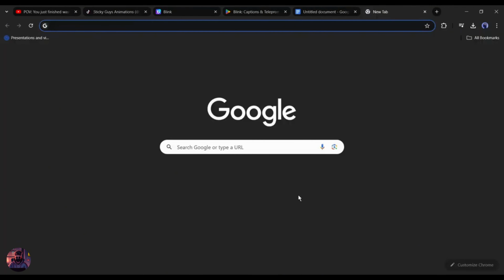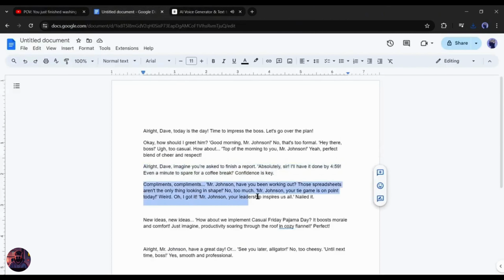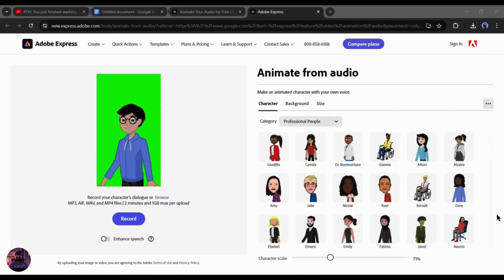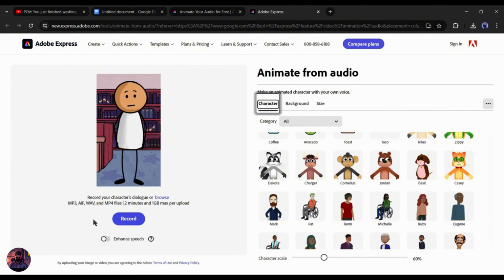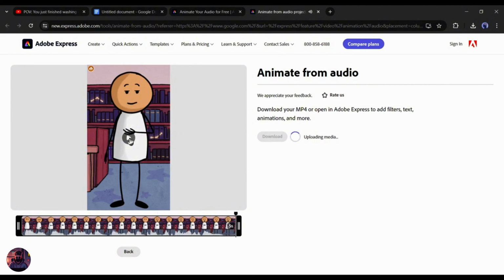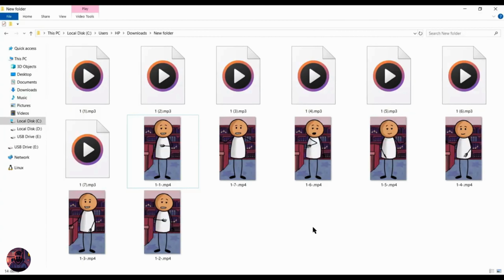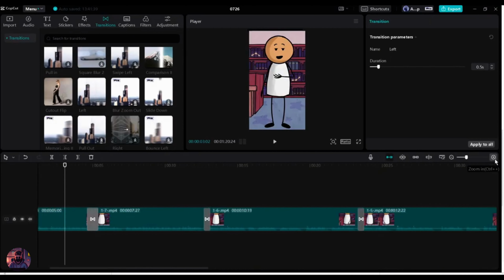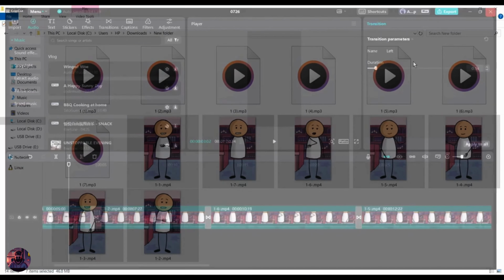How I Make VIRAL AI STICKY Animation With This AI Website - FREE METHOD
How to Make VIRAL STICKY Animation Video With AI FREE Method. Join us as we explore the world of Sticky Guy animations and how they compare to Rico animations. Learn tips and tricks to elevate your animation skills, all while saving money and time. To learn more about how to create sticky animation with AI, watch How to Make VIRAL STICKY Animation Video With AI FREE Method.
🔗 Tools used in this create sticky animation video with AI Video:
ChatGPT to Generate the Script for Sticky Animation video.
Eleven Labs to generate the voiceover.
Adobe Express Audio to Animation Maker to generate Sticky Animation character

Prompt used to generate the AI Sticky Animation Video: “I want to make short videos for YouTube that will be funny but convey a message. The video format will be in conversation of a single-person format. Can you please write some script for me?”

Unlock the secrets of creating captivating Sticky Guy animations, similar to the popular Rico animations, without spending a dime! In this comprehensive tutorial, we guide you through the process of crafting engaging animations using free tools. Whether you're a beginner or an experienced animator, this step-by-step guide will help you produce eye-catching content for your YouTube channel or TikTok. Discover how to bring your animations to life, keep your audience engaged, and drive more views to your content. We'll cover everything from selecting the right tools to fine-tuning your animations for maximum impact.

To create any video, first, we need a script. If you look at any of the sticky animation videos, you will notice, that they are passing through a message in a funny way. So, we have to write a script that will be funny and convey a message. Let’s do it with ChatGPT. Alright, our script is ready. Now we have to turn it into voiceover. To do that, I will use Eleven Labs.
Alright, our voiceover clips are ready. Now it’s time to create the actual animation. And to do that, I will use Adobe Express. Open a new tab on your browser and search for MP3 to animation. You will find Animate Your Audio for Free with Adobe on the top of the page, click on it. Now if you don’t have an account, you have to create an account on Adobe. Once you are logged in, click on Start Now. Clicking on this takes you to where the magic begins.

Join us as we explore the world of Sticky Guy animations and how they compare to Rico animations. Learn tips and tricks to elevate your animation skills, all while saving money and time. Don't miss out on this opportunity to enhance your content creation abilities and stand out in the crowded animation landscape.

Is it really possible? Yes, and in “CashProo” YouTube channel, I share smart money tactics that work for everyone to make money online, build passive income, or even create a sustainable online business.

On CashProo, we go through ways to make money online, make money watching videos, and work from home. CashProo is the BEST finance and making money online channel on YouTube!